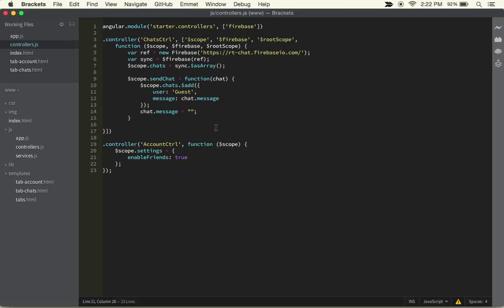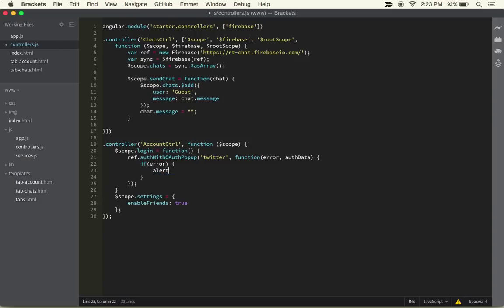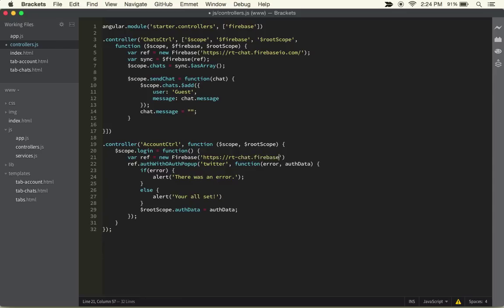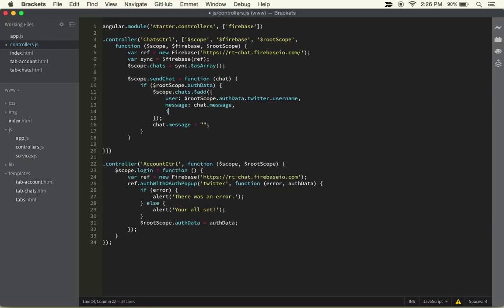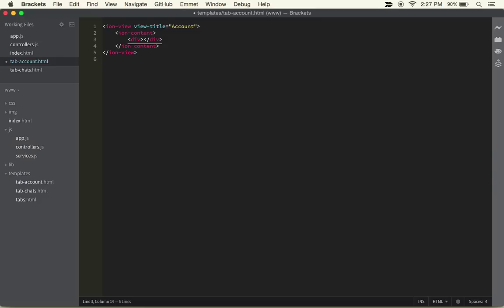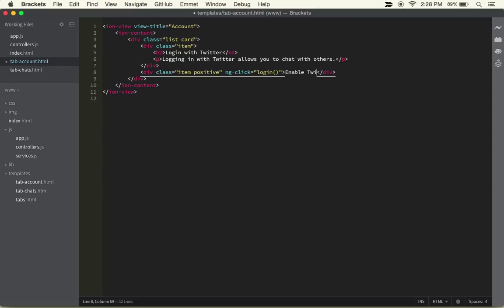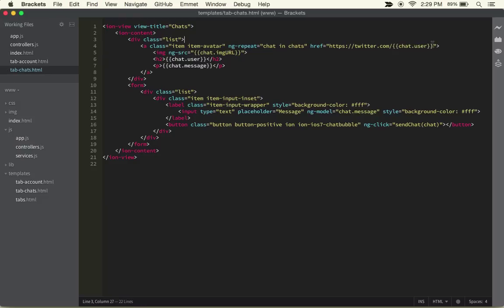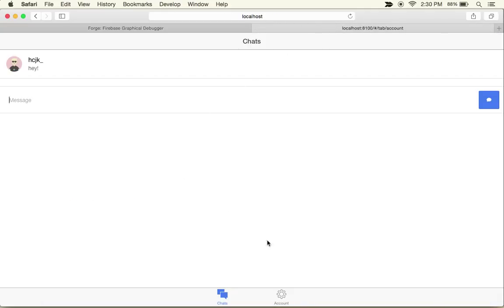Real-Time Chat with the Ionic Framework | Authentication (Part 3)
Hey Guys!

In this video we add the ability for the user to add chats.

Henry